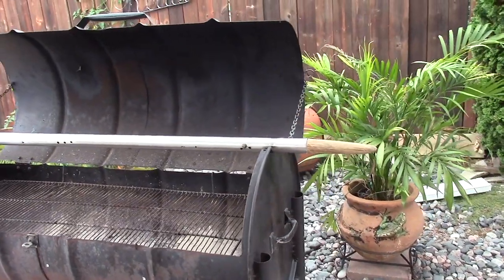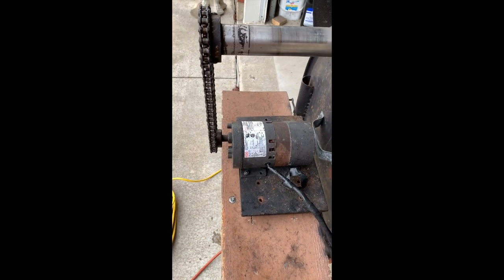Pig Roaster Electric Motor.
No.136  I've had a few people ask about the motor for my pig roaster. Here's the video with all the information on my electric motor.